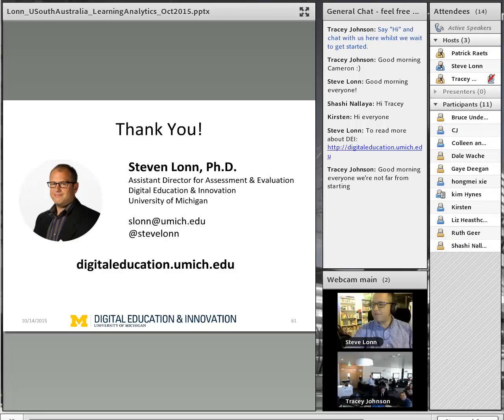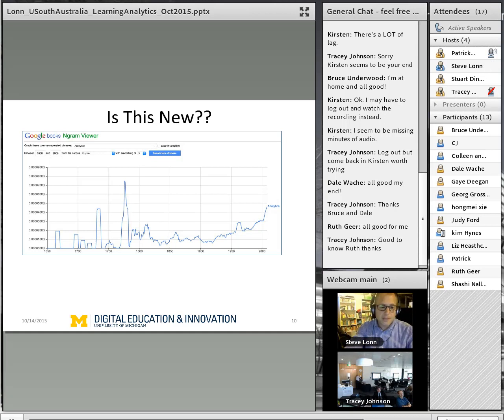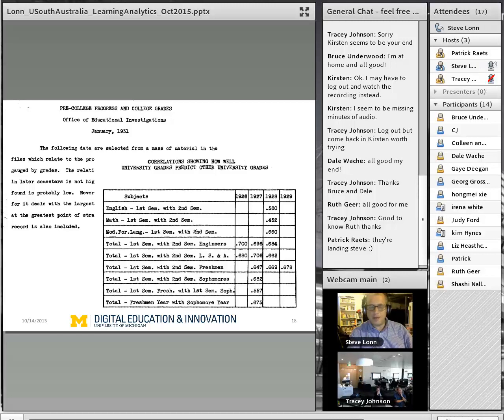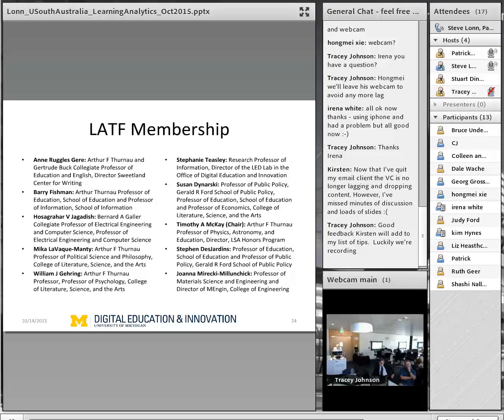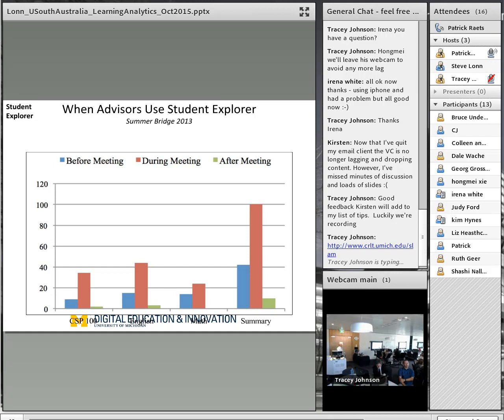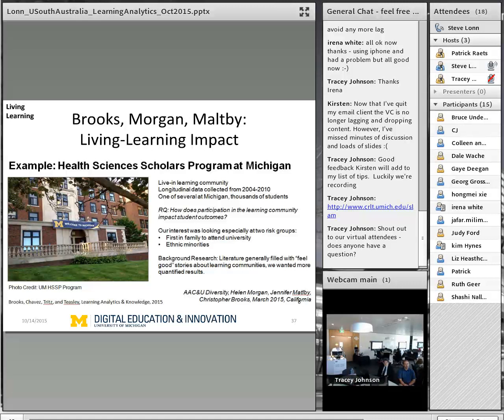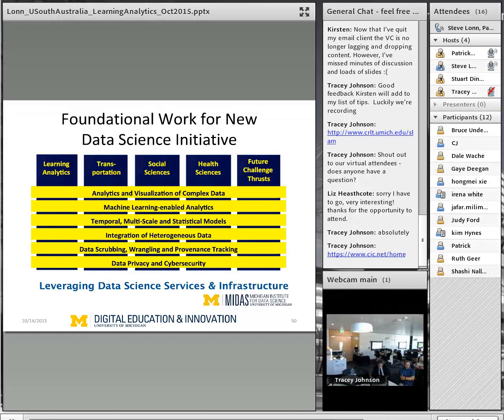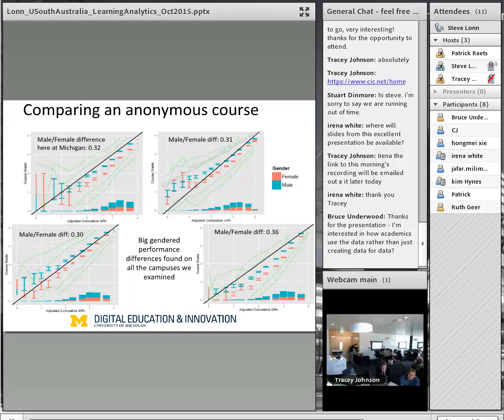Digital Innovation Greenhouse at U-M - Dr Steve Lonn - TIU Breakfast Session - 2015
TIU Breakfast Session
Recorded 15th October 2015
Digital Innovation Greenhouse at U-M
Dr Steve Lonn (University of Michigan)